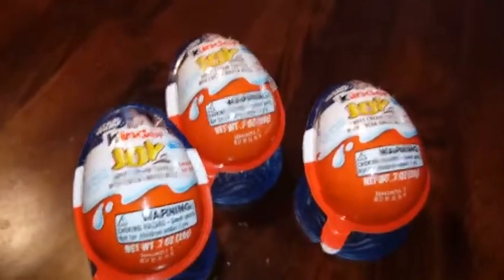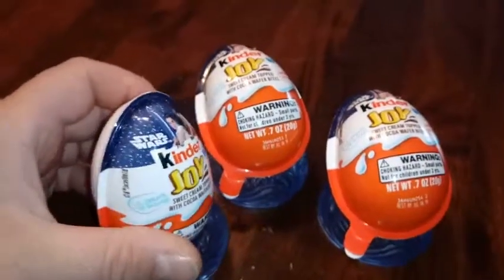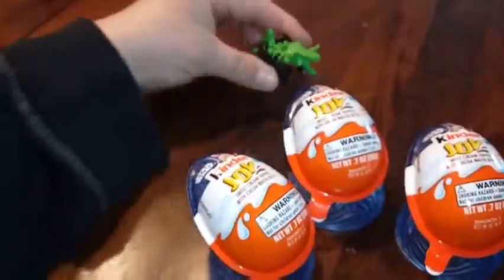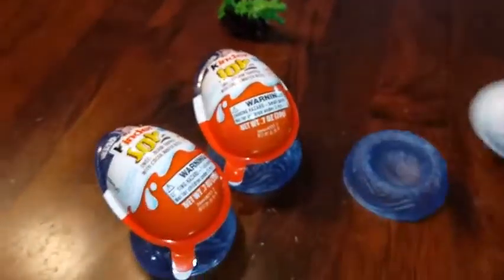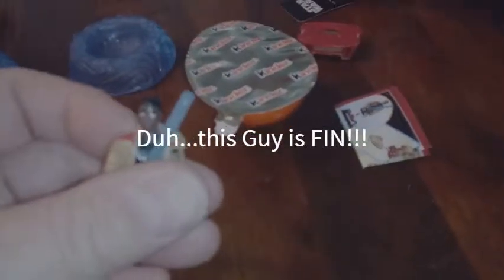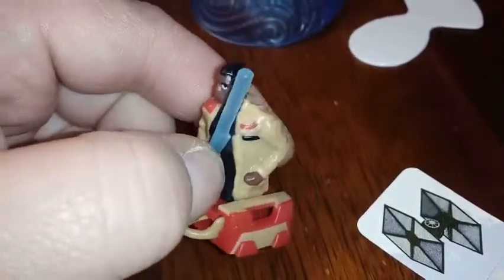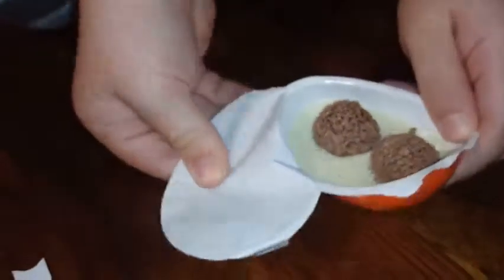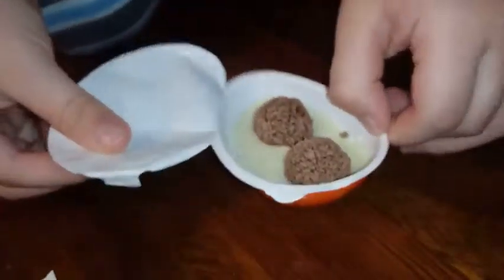"May The Forth" Kinder Egg Opening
May The Forth be with you guys!!